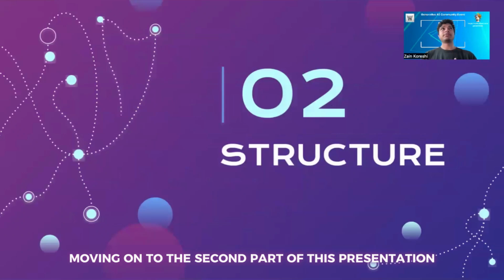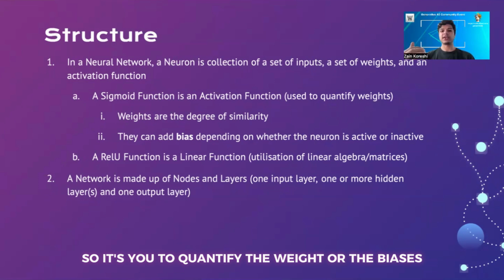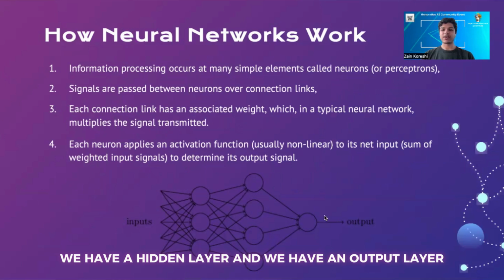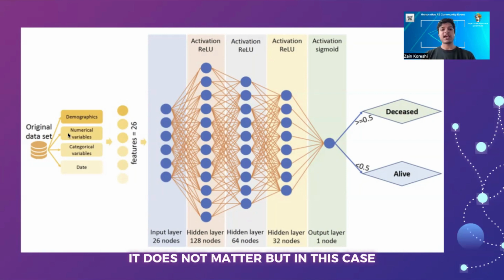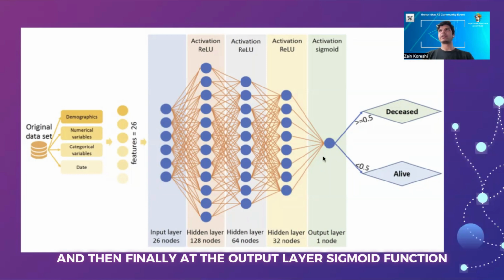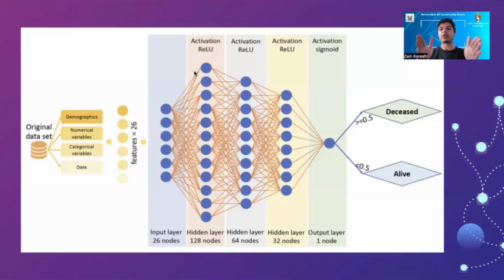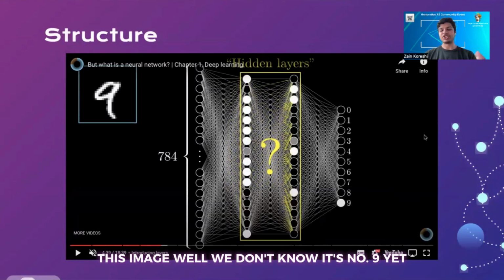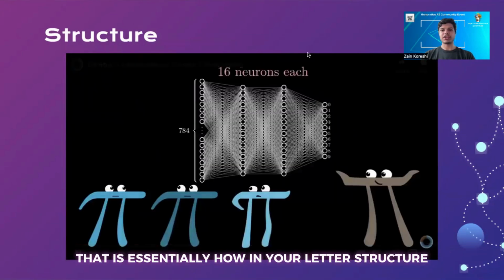Structure of Neural Networks | A Detailed Explanation | WeekenAI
Welcome to WeekendAI! In this video, we provide a detailed explanation of the "Structure of Neural Networks." 🤖✨ Dive deep into the components that make up neural networks, including neurons, layers, and connections. We'll explore the different types of layers such as input, hidden, and output layers, and explain how activation functions work to transform data. Understand how neural networks learn through training algorithms and backpropagation. This comprehensive guide is perfect for anyone looking to grasp the intricacies of neural networks and their applications in AI.

which is a guidebook which aims to brings non tech people into the world of Generative AI.

Free courses for the community of Generative AI learners in our community

to understand the world of language models and a broad overview of Generative AI